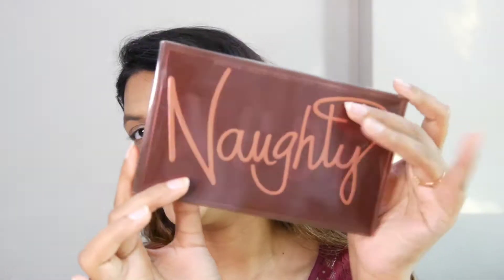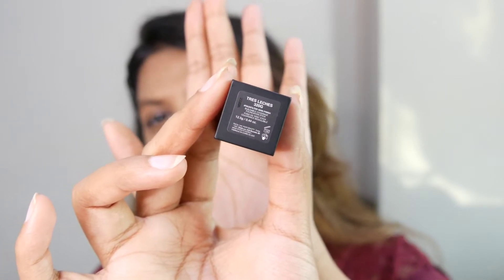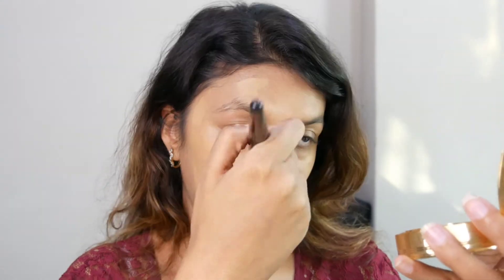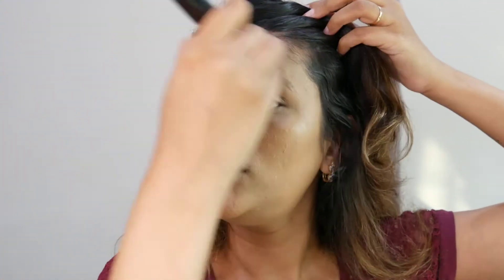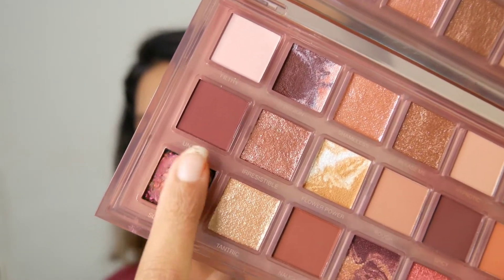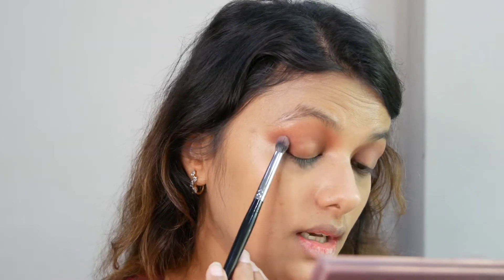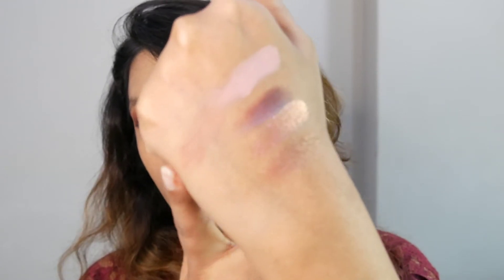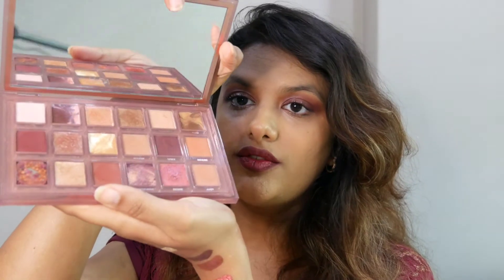Huda Beauty Faux Filter Stick Foundation and Naughty Eyeshadow Palette Swatches and Reviews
Hey Beauties,
Today I've reviewed the Huda Beauty Faux Filter Foundation Foundation and Huda Beauty Naughty Eyeshadow Palette.
There's a giveaway I've arranged for you guys the details are mentioned in the video.